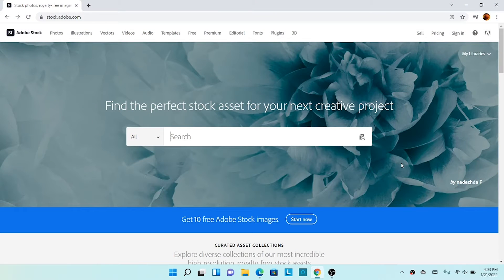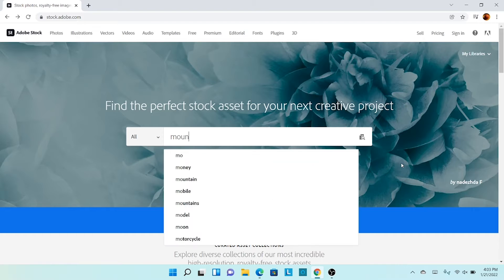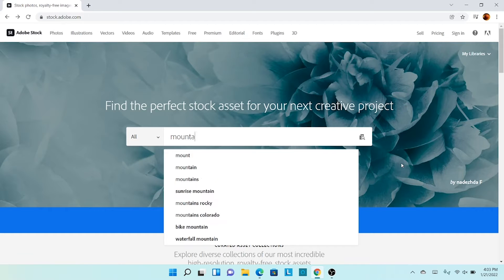Design Hub - Order Asset from Adobe Stock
In this video, you will learn the process of ordering an asset from Adobe Stock in the Design Hub.
Video created by Cisco Torres